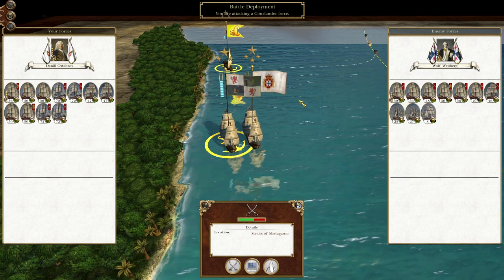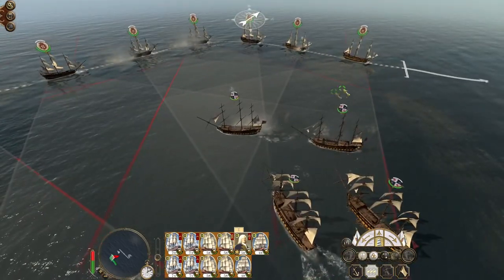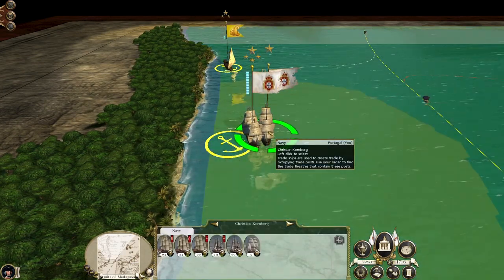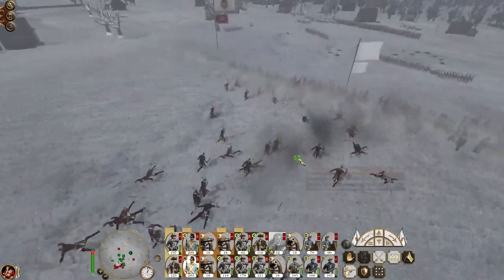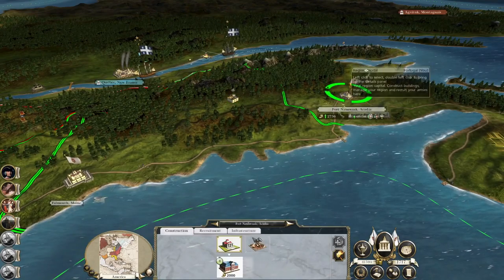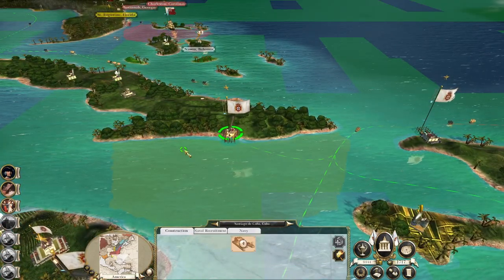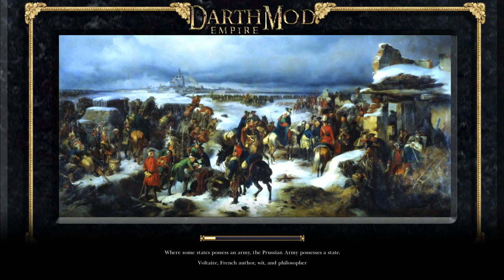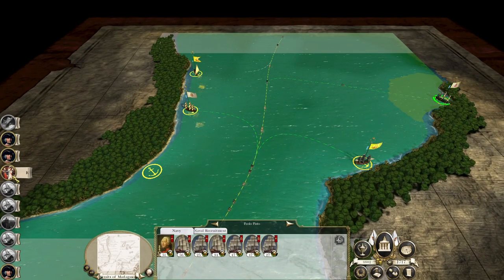Portugal #15 - Empire Total War: DM - Onward to Boston!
Hey guys, welcome to the next episode of my Empire Total War Lets Play as Portugal - in this episode we push onward to Boston!